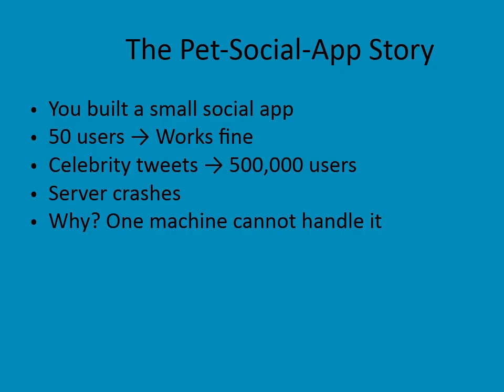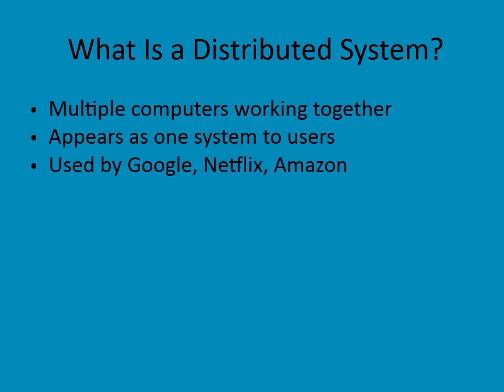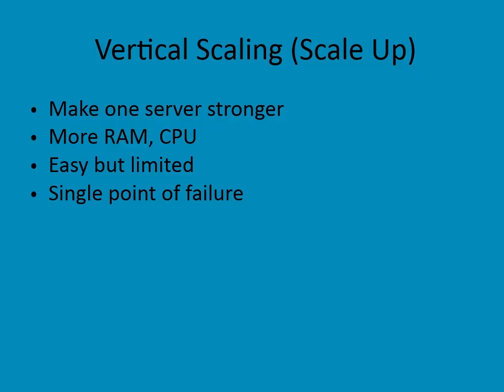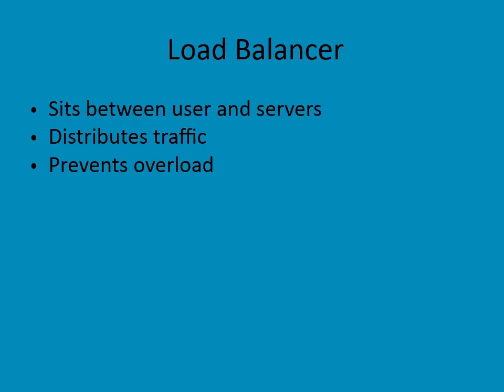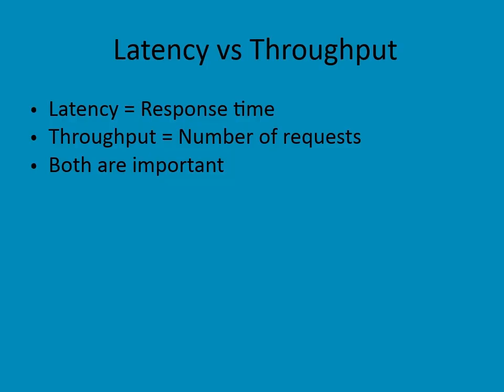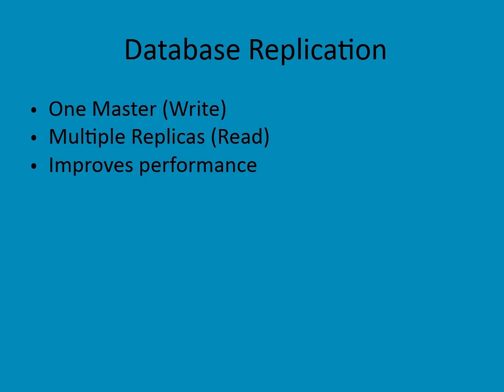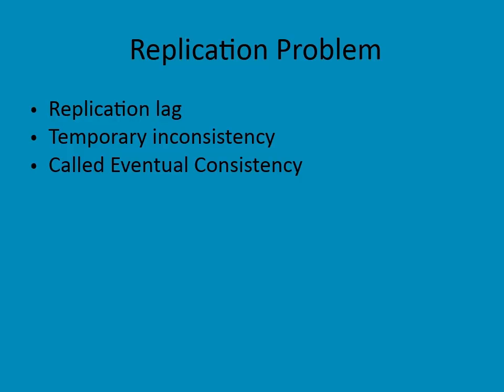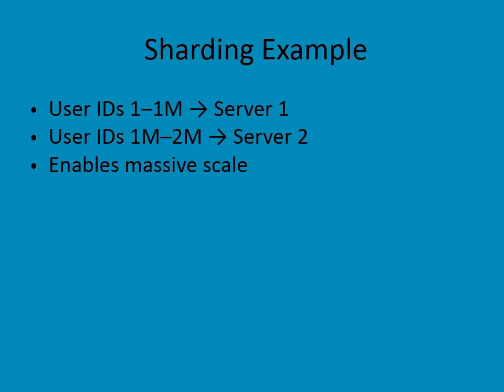Distributed Systems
Simple explanation about distributed systems